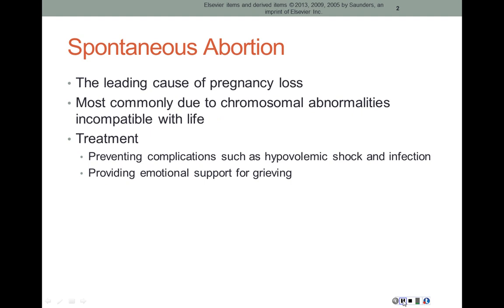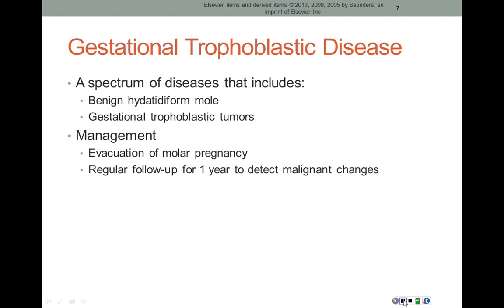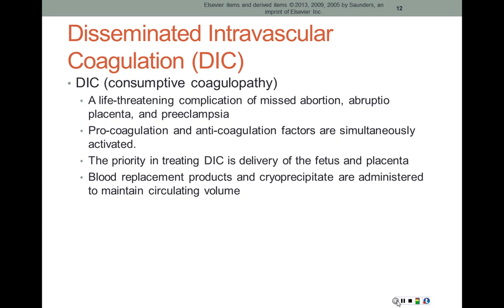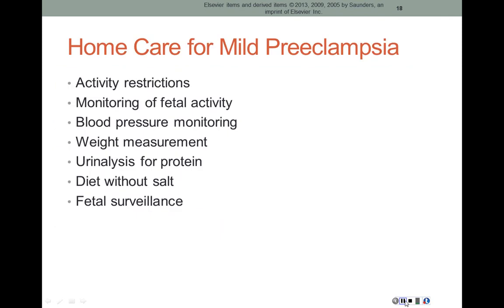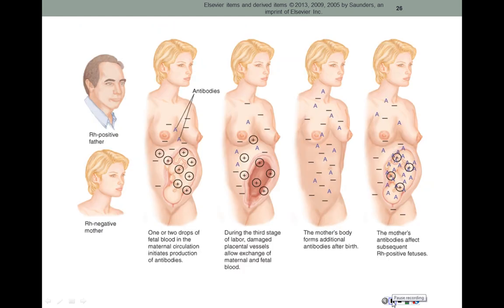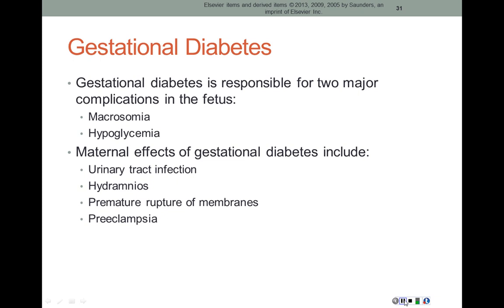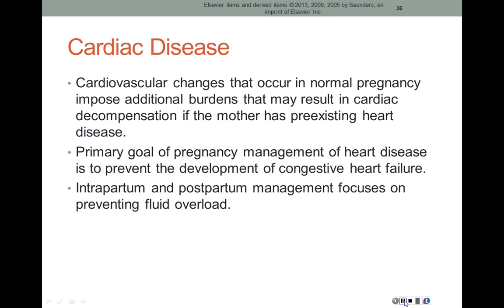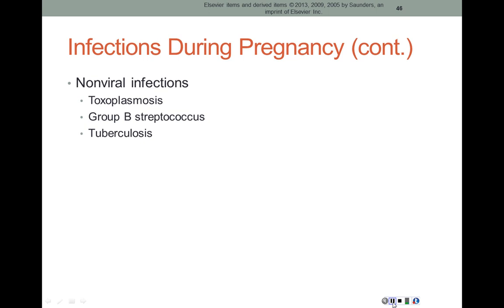Complications of Pregnancy Chapters 25-26